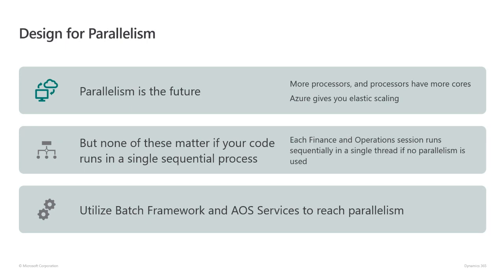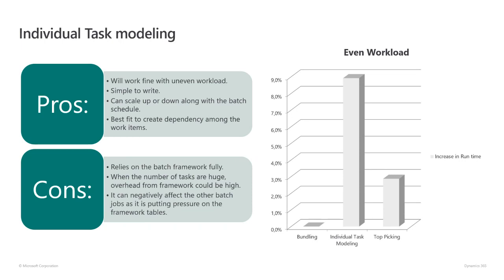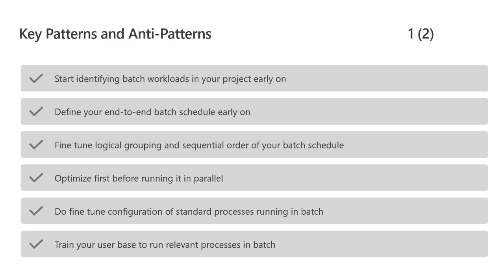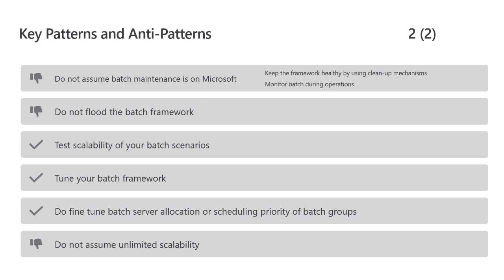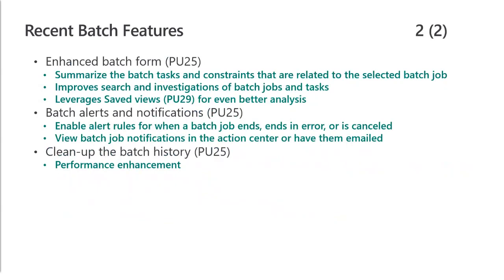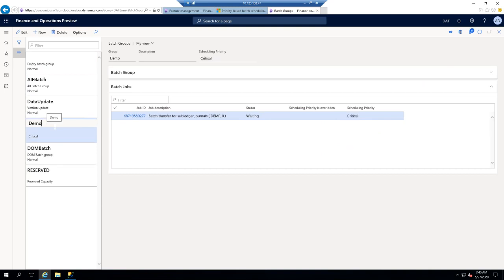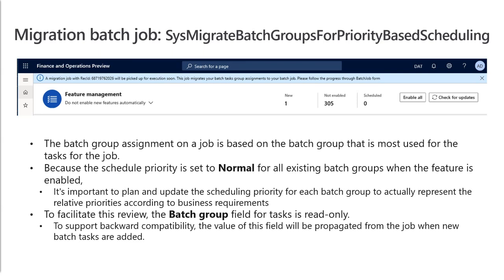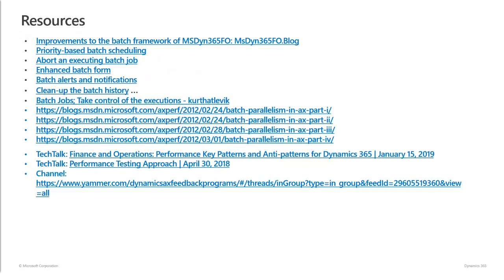Dynamics 365 Finance and Operations What's New in Batch Processing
Our engineering team has made great progress in enhancing Batch Management features!  New Batch Management features have been added since PU25 and newer updates, and we will cover the customer challenges these enhancements address and how to best take advantages of them. We will also review recommended best practices for Batch Processing and effective planning.